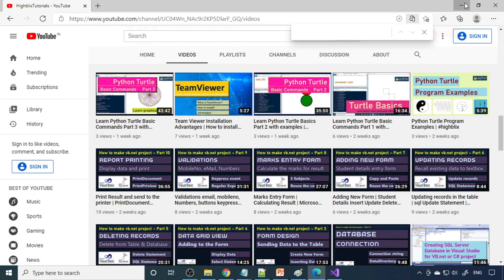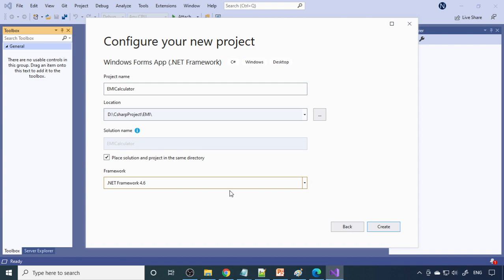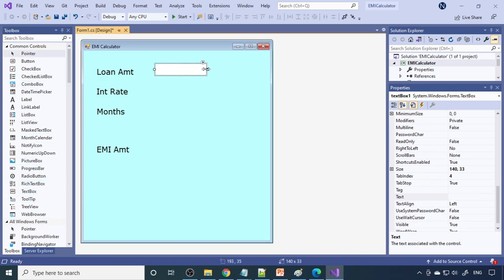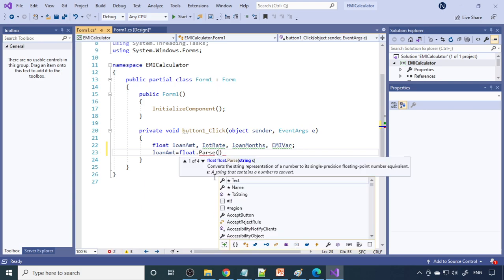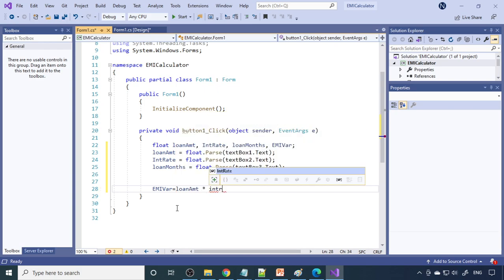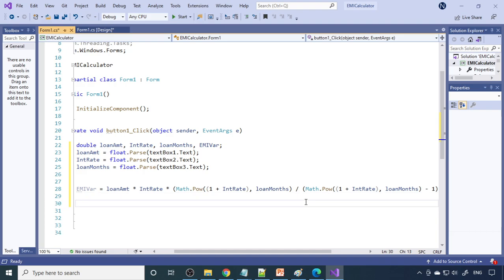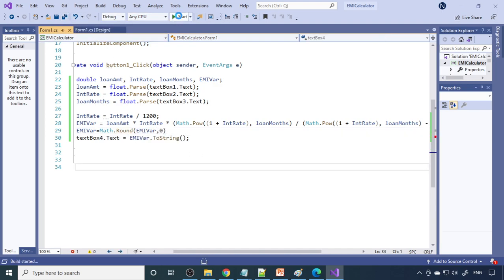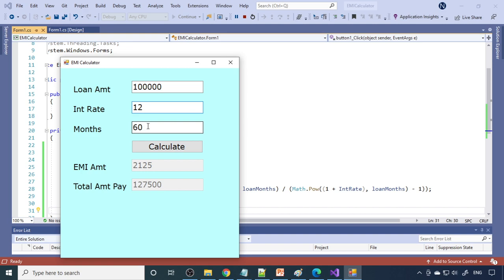EMI Calculator | CSharp program | with source code download | C# Example program | 4k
Learn how to write EMI calculator program with step by step explanation